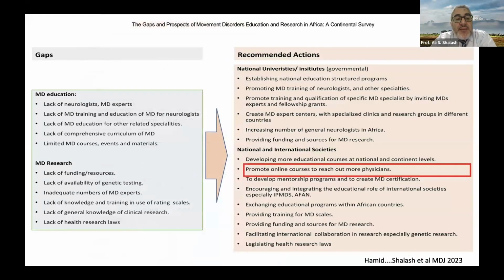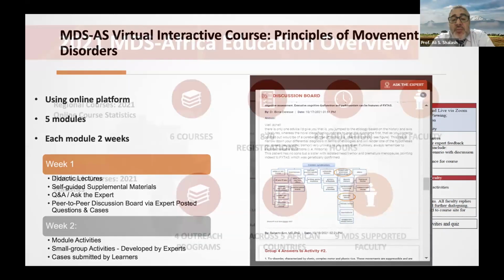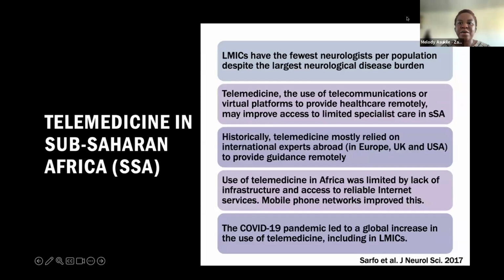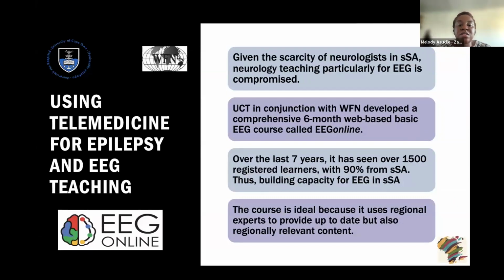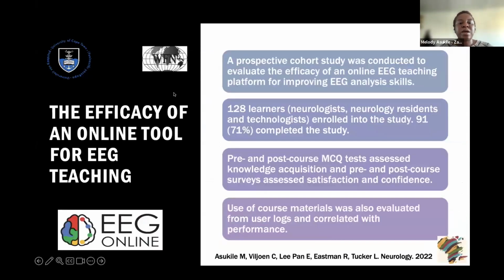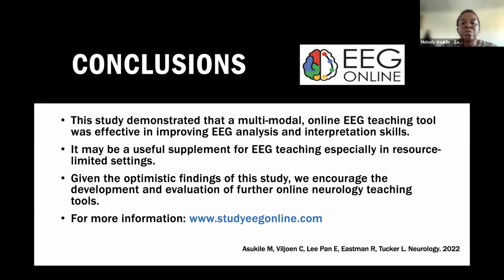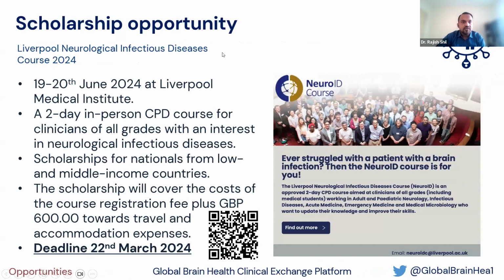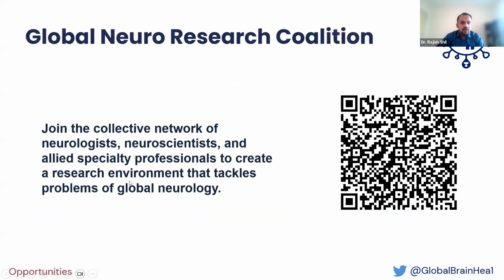Using virtual technologies to improve training in global neurology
The World Health Organisation estimates that the median number of neurologists in sub-Saharan Africa is 0.3 per million people. How can we build capacity in global neurology and use technology to do so? Can technology help patients gain quicker or more effective access to care for neurological conditions? In this clinical exchange we will hear how telemedicine is being used to manage and provide education on Movement disorders in Africa and also about the implementation of Teleneurology for Electroencephalography (EEG) in Zambia.

Chair: Dr Ali S. Shalash MD, PhD
Professor of Neurology, Ain Shams University, Cairo, Egypt

Speaker: Dr Melody Asukile MB.ChB, MMed (Neurology), FC Neurol (SA)
Adult Neurologist and Lecturer at University Teaching Hospital in Lusaka, Zambia